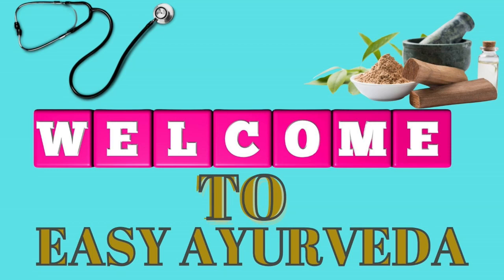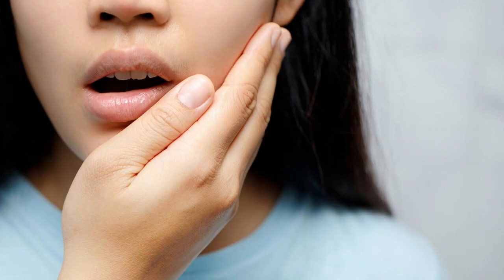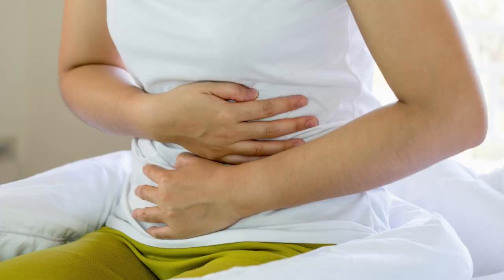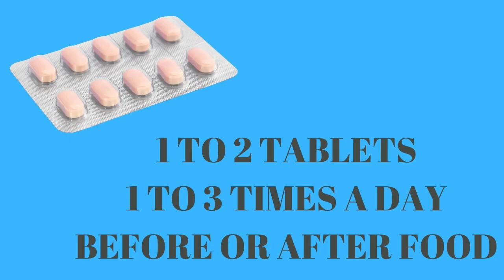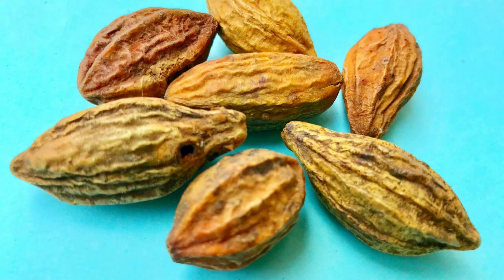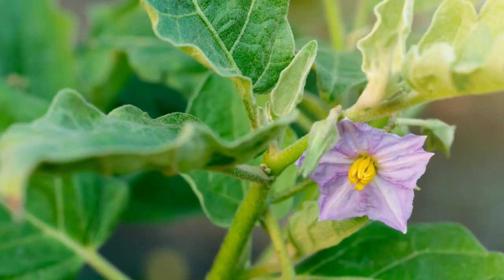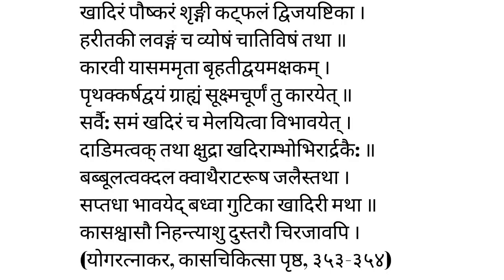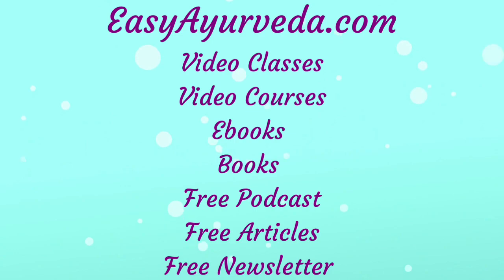Khadiradi Gutika - Uses, dosage, side effects, ingredients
Books
Living Easy With Ayurveda